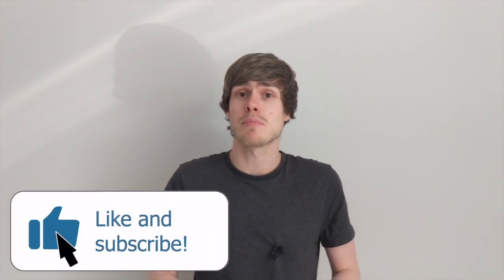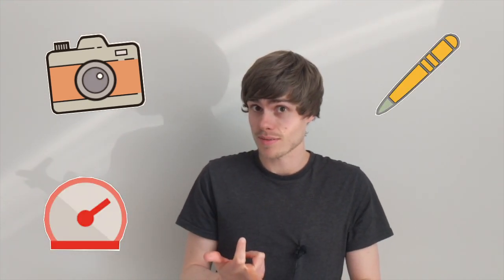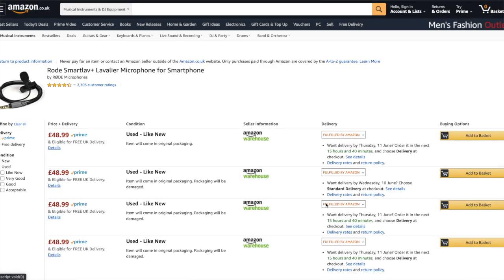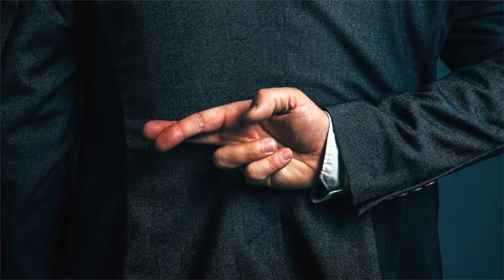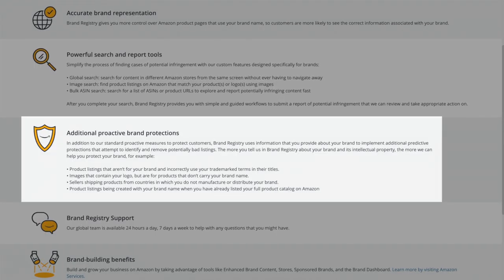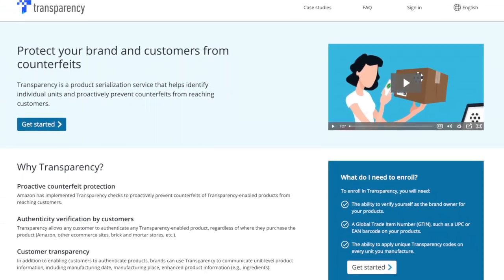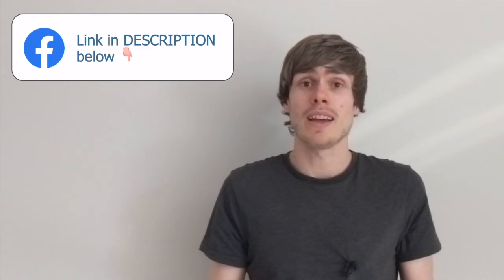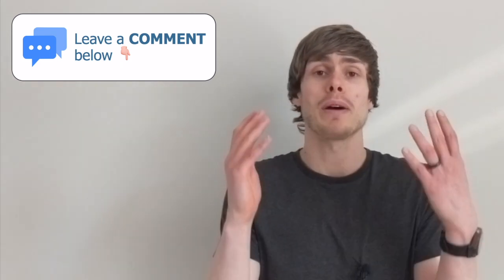The #1 Key to Amazon FBA Success in 2020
Want to have success with Amazon FBA in 2020? In this video, I share with you THE #1 thing you need to do this year to make your online business a success.

Just a few years ago, Amazon was a bit of a wild west. Sellers could stuff their listing titles with irrelevant keywords, get away with poor product images and more. Breaking Amazon’s rules was the norm.

Now, as Amazon has grown to a trillion dollar company, with over 50% of all sales coming from 3rd party sellers1, they have recognised that they need to make a more regulated and professional marketplace for their customers.

The first step towards this (and what you need to get in on now!) is Brand Registry

It is a FREE program for 3rd party Amazon sellers (e.g. Amazon FBA sellers) which you can enrol in to get a number of benefits not available to “regular” sellers.

This includes additional listing capabilities (A+ content / Enhanced Brand Content, Videos, Rotating 3D images) and enhanced legal protection to ensure that you are not the victim of an Amazon listing hijacking or have any of your assets, like photography, stolen by other Amazon sellers.

It is for all 3rd party Amazon sellers. But, Amazon wants to know that you are serious about business and in order to demonstrate that, you will first need a registered trademark for your brand. For the US, you will need a trademark registered with USPTO2. For the EU, a registered trademark in any of the Amazon EU countries will do.

Once you have this, you need to register for Brand Registry in each Amazon Marketplace separately (e.g. Amazon US and Amazon EU platforms).

WHY NOW?

Amazon is clearly drawing a line in the sand between “serious” and “hobbyist” sellers. Over time, more and more of their focus is likely to move to professional sellers who have real companies and brands and are willing to invest in their business.

As such, I recommend you get in on this now and use the additional benefits it offers to your advantage before most other sellers realise how important it is!

Remember to
• Ask any questions you have in the comments 💬